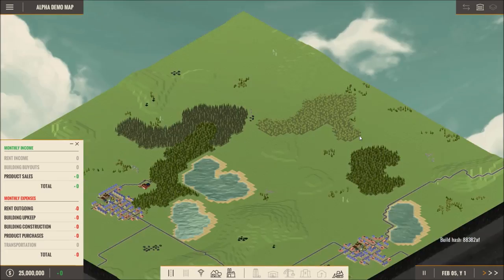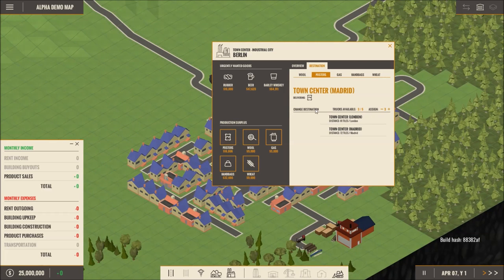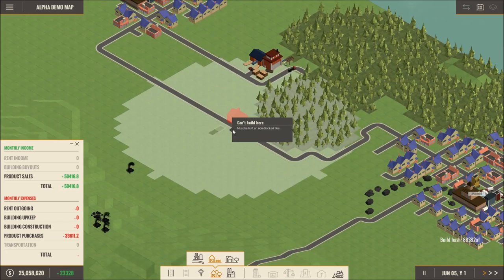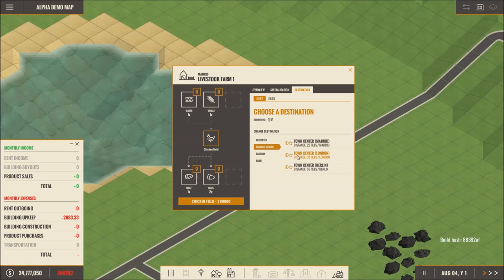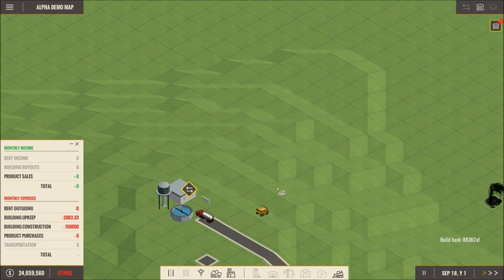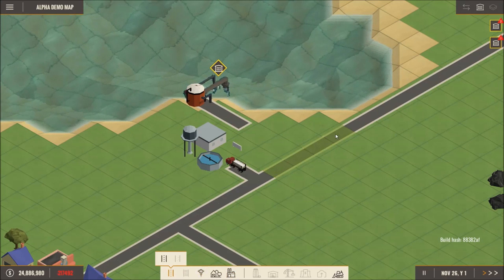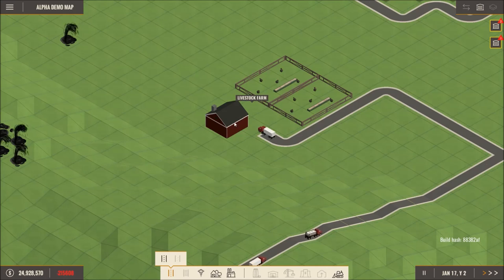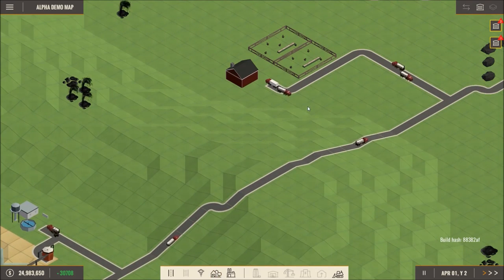Let's Try Project Automata Episode #1